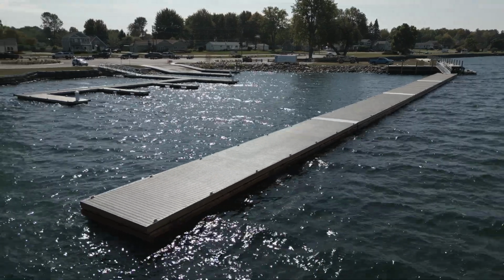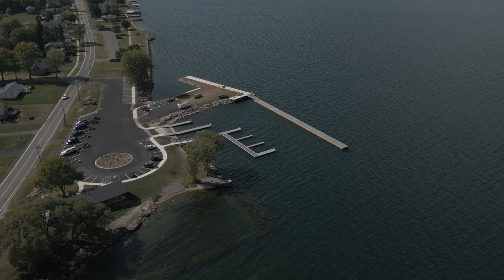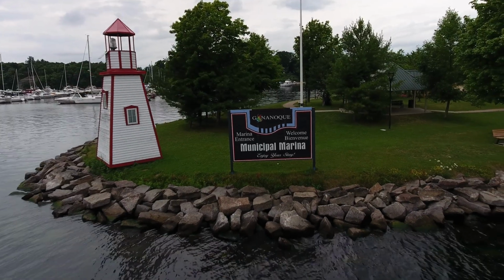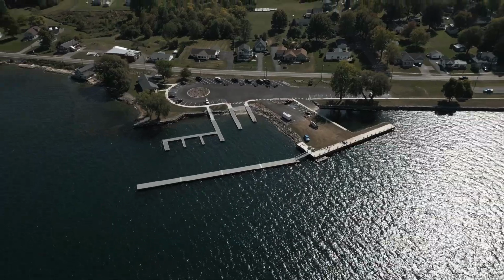Breakwaters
Learn more about the different types of Breakwaters Kehoe uses on our waterways